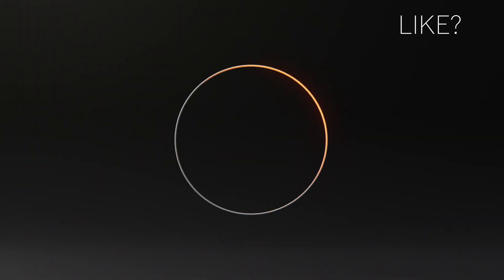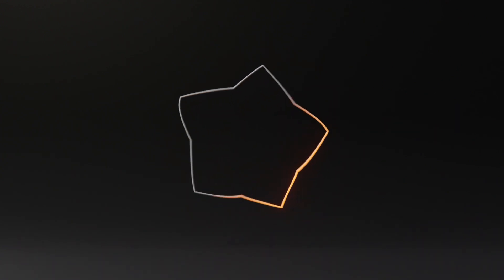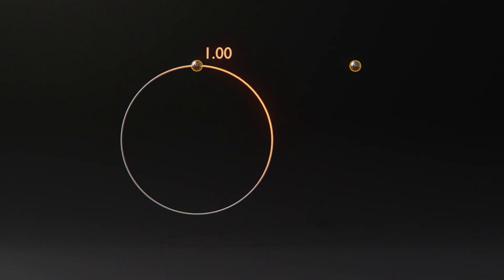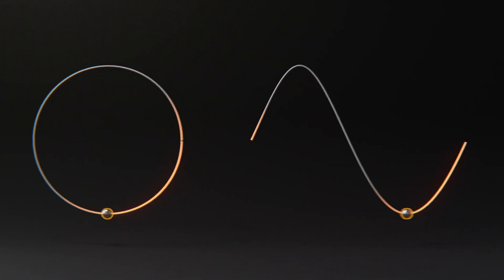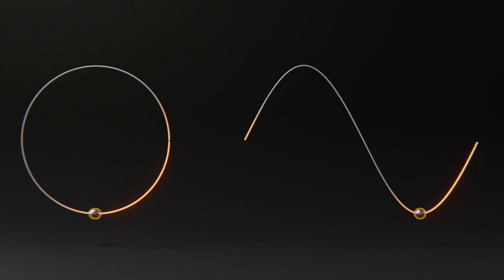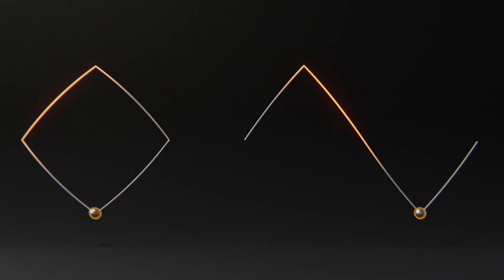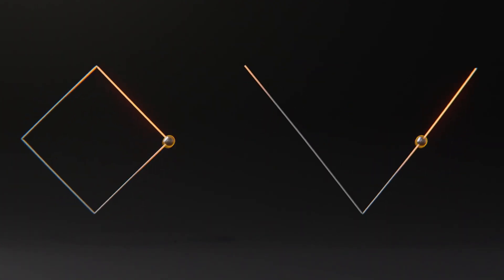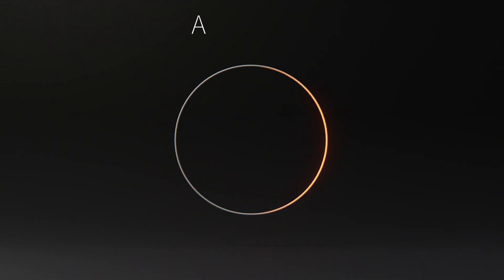What does a circle sound like?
so like a slide whistle then.